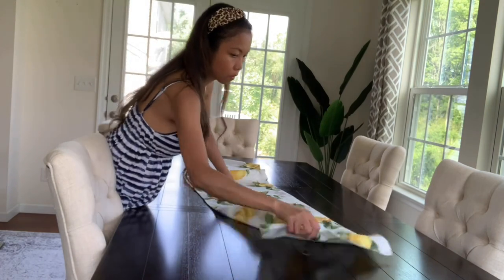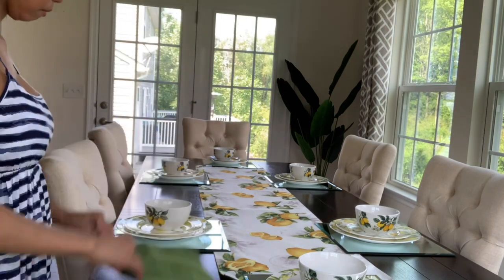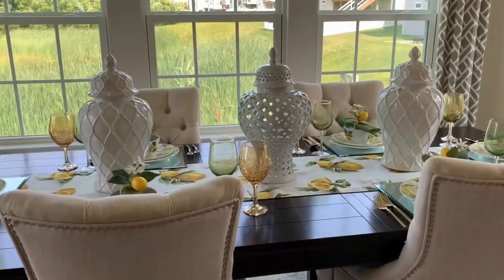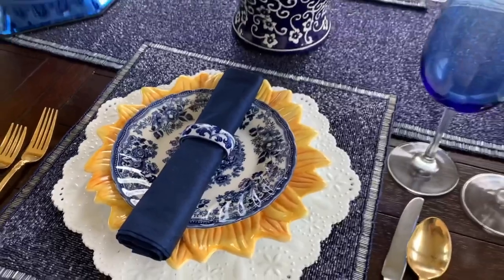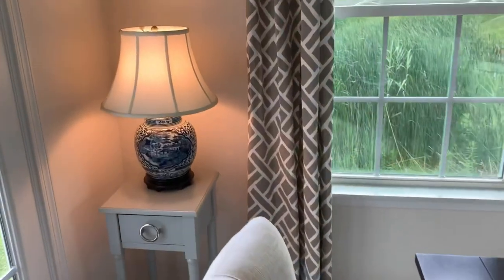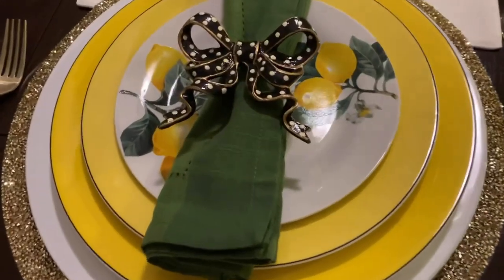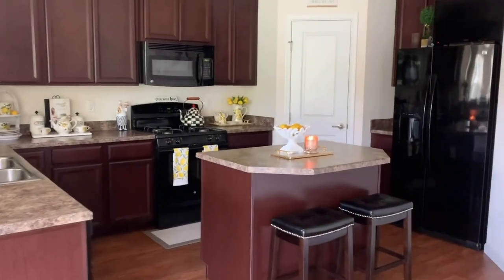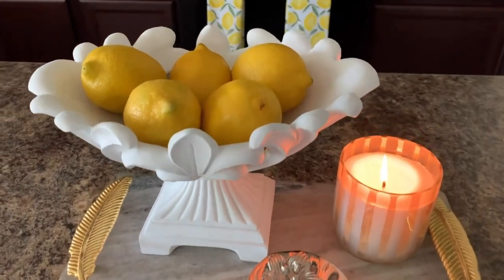NEW* SUMMER LEMON AND CHINOISERIE TABLESCAPE | KITCHEN TOUR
Hello everyone my name is Glamour Ellen. In this video I'm going to show you three different styling ideas of a lemon tablescapes in mixing different pattern. This is a high and low tablescape with a designer inspired setting. This is part of closed collaboration with my friend Enn of Enn's Luxury Living and her link will be in my description box. Thank you guys for watching.